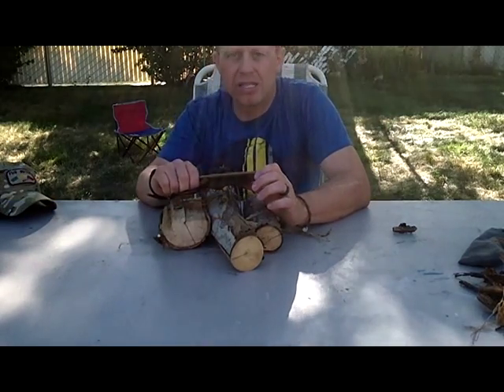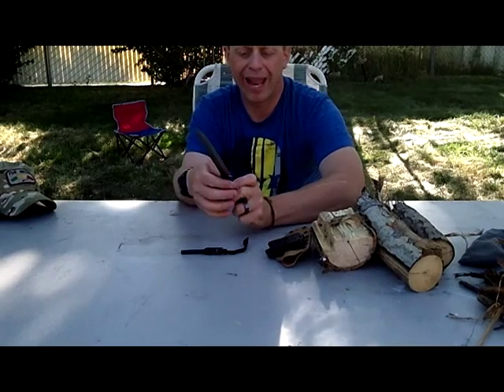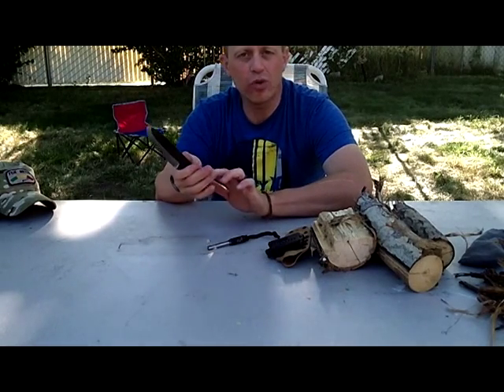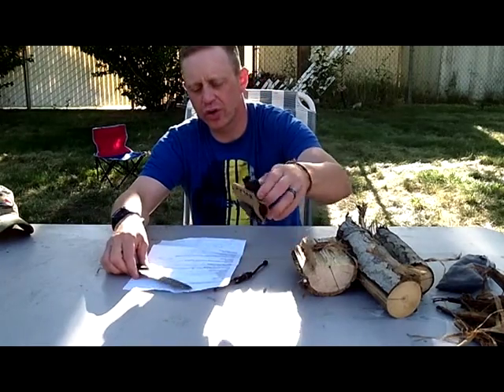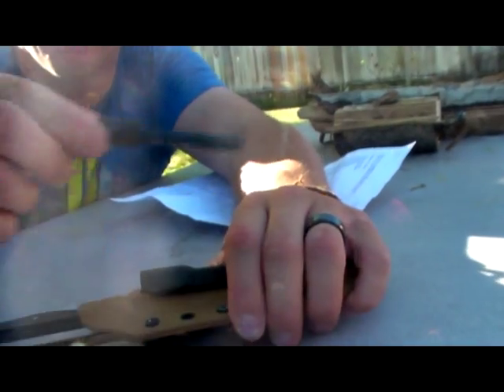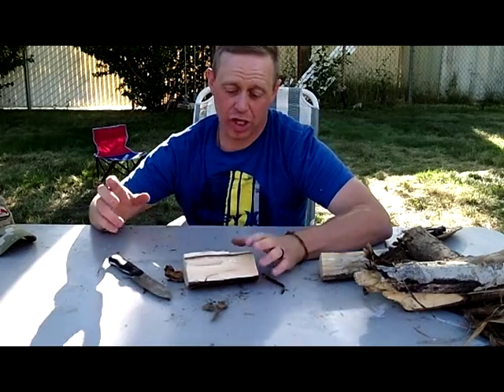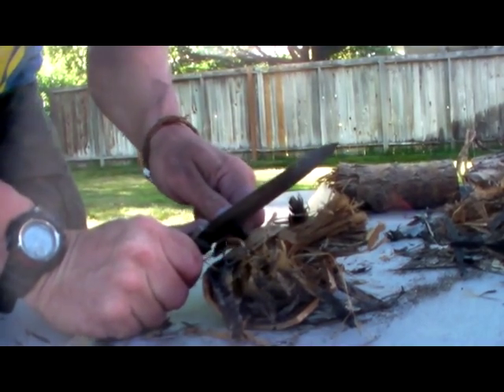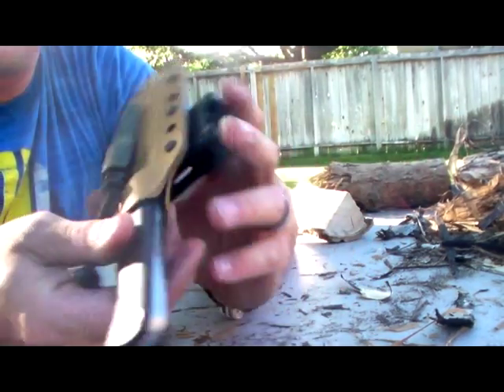SAZ Table Top Review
A table top review of the SAZ Swiss Army Zippo kinfe!